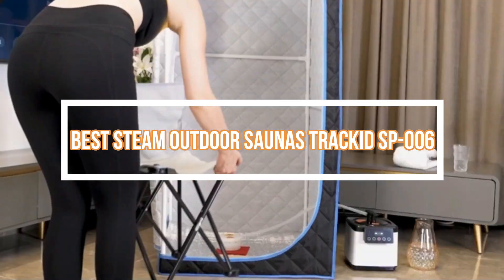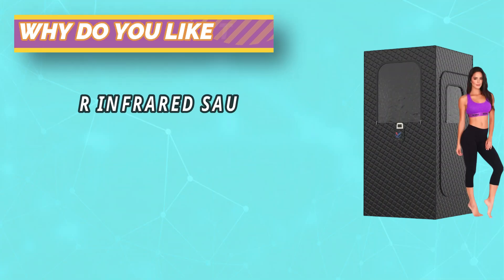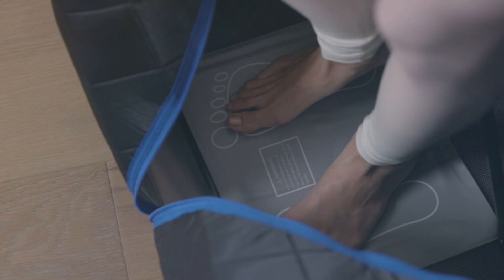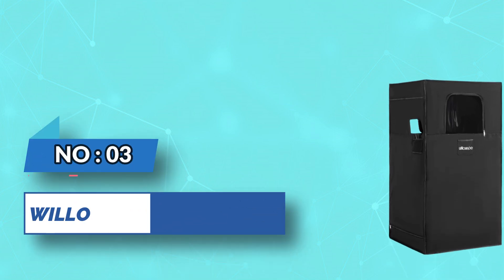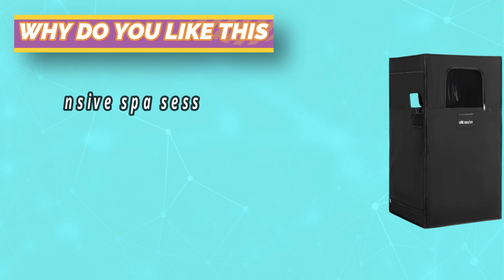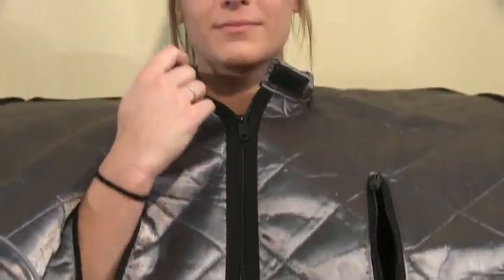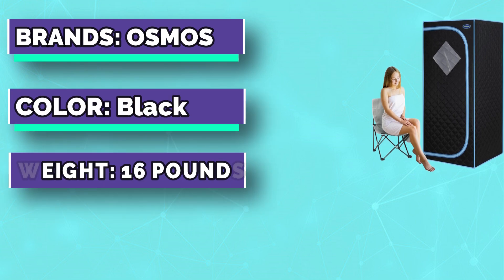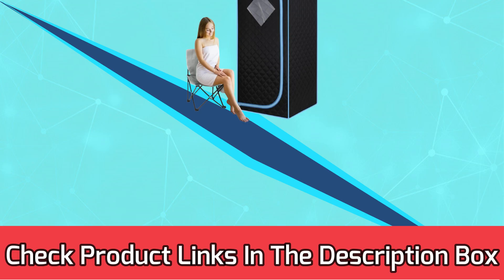Best Steam Outdoor Saunas Trackid SP 006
Are you thinking of buying the best Steam Outdoor Saunas Trackid SP-006? Then the video will let you know what is the best Steam Outdoor Saunas Trackid SP-006 on the market right now.

➜ Links to the Steam Outdoor Saunas Trackid SP-006 listed in this video:

🔶Product Links🔶

👉 5.
👉 4.
👉 3.
👉 2.
👉 1.

►What to Consider When Choosing an Steam Outdoor Saunas Trackid SP-006◄

1. Sauna Type
Traditional Steam Sauna: Uses heated rocks and water to create steam. Ideal if you enjoy higher humidity.
Infrared Sauna: Uses infrared heaters to warm the body directly, without as much humidity. Generally quicker to heat up and often more energy-efficient.
Hybrid Sauna: Offers both steam and infrared heating, allowing you to switch between or combine methods.

2. Material Quality
Wood Type: The best woods for outdoor saunas are cedar, hemlock, or spruce, as they resist moisture, have natural resistance to rot, and offer pleasant aromas.
Insulation: Quality insulation can improve heat retention and reduce energy costs.
Roof Design: Look for durable roofing, often cedar shingles or asphalt, to protect against weather.

3. Heating System
Electric Heater: Provides consistent, adjustable heat and is relatively easy to maintain.
Wood-Burning Stove: Great for an authentic experience, but requires access to wood and regular maintenance.
Gas Heater: Heats up quickly, suitable for outdoor settings, though not as common.

4. Capacity and Size
Think about how many people will use it at once. Saunas range from personal (1-2 people) to family-sized (6+ people).
Ensure enough outdoor space and consider zoning or permit requirements in your area.

5. Installation & Assembly
Some saunas come pre-assembled, while others require DIY assembly.
Check if you’ll need professional help for installation, especially for electrical or plumbing needs.

►What we do◄ Our team analyzes lots of Best Steam Outdoor Saunas Trackid SP-006 reviews that are designed for different kinds of users. We also take expert's suggestions to make the list of the Best Steam Outdoor Saunas Trackid SP-006 We will take into consideration quality, features, and price; so you can decide which device is best for you. We hope our findings will help you find the Best Steam Outdoor Saunas Trackid SP-006 for the money.